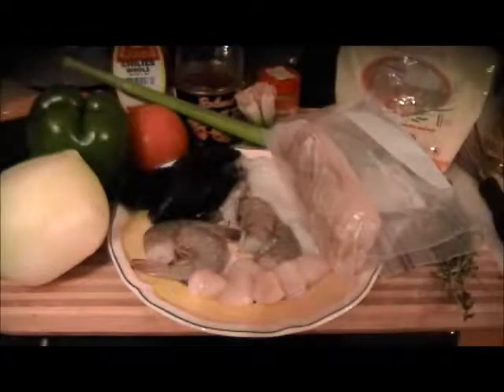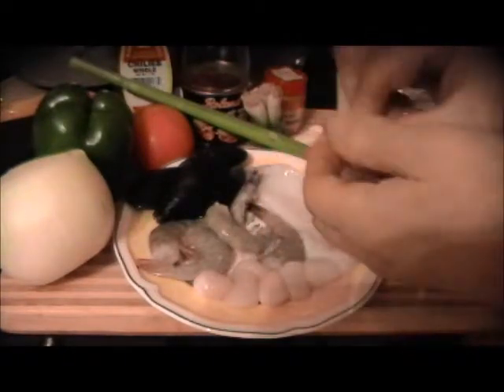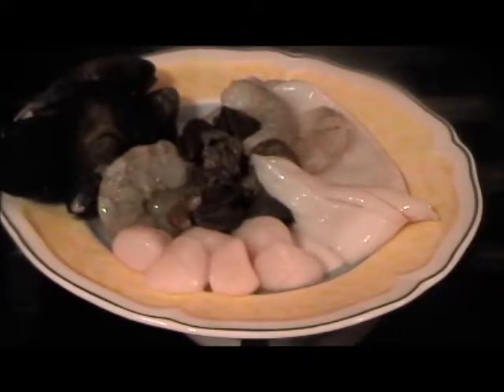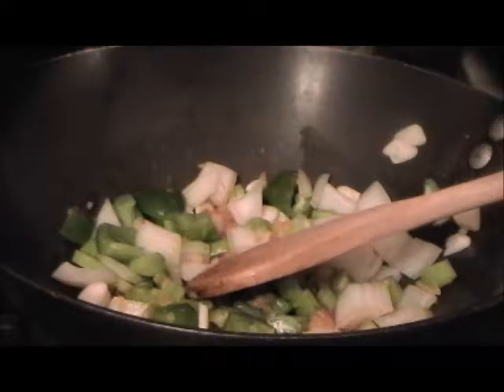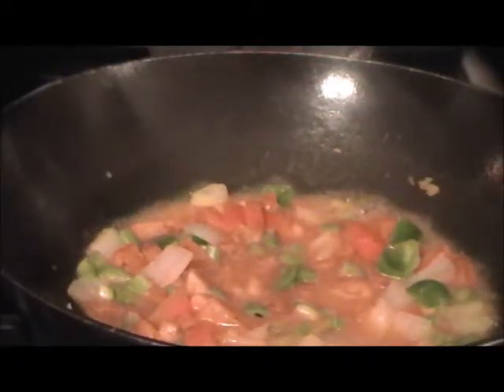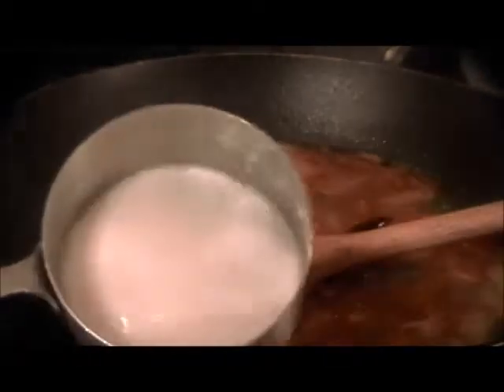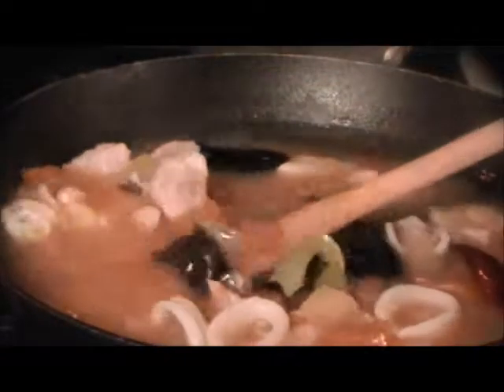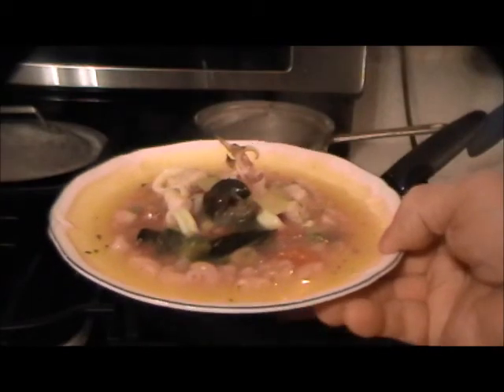Fish and Seafood Stew with Gluten Free Pasta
All fresh vegetables with seafood and fish. Not overcooked, nice and tender
1/2 tsp. saffron,
 2-3 oz. onion,
 1 oz. celery,
1 T. fresh parsley,
10 sprigs fresh thyme,
3 bay leaf,
 8-9 oz. tomatoes,
4 ea. mussels,
4 medium size shrimps,
4-5 oz. black cod,
 6 piece sea scallops,
1/4 tsp. tumeric,
2 tsp. sea salt,
4 garlic cloves,
2 piece dried chili pepper,
1/2 c. dry white wine,
4 ea. large snails,
1 T. scallions